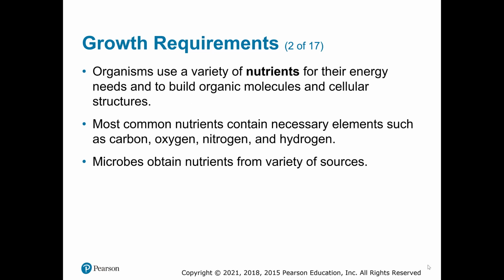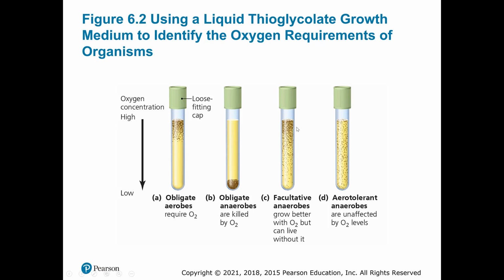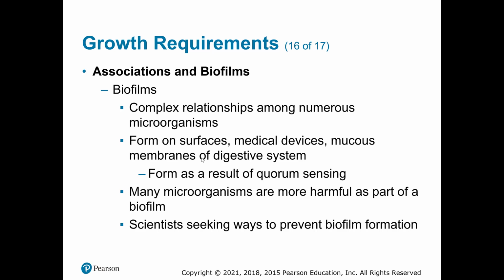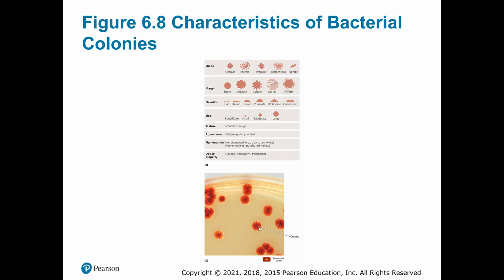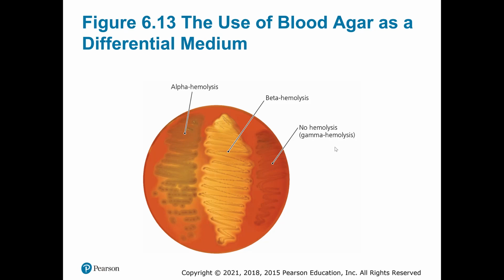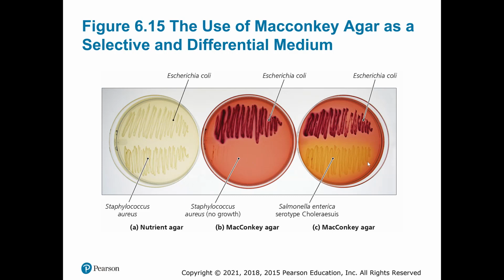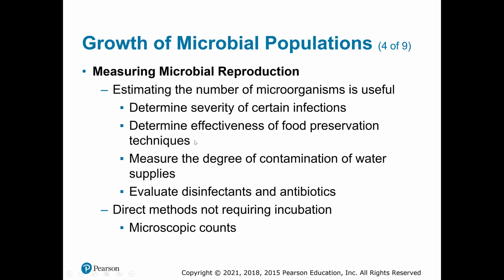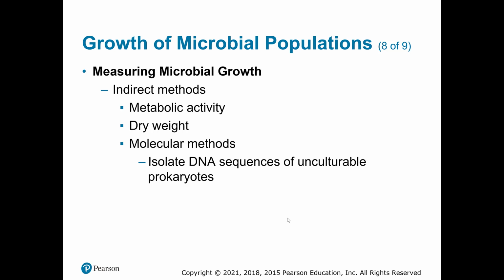BIOL 2420 Eastfield Chapter 6